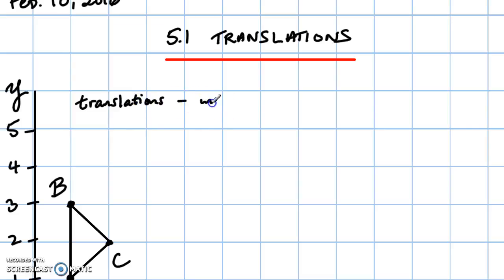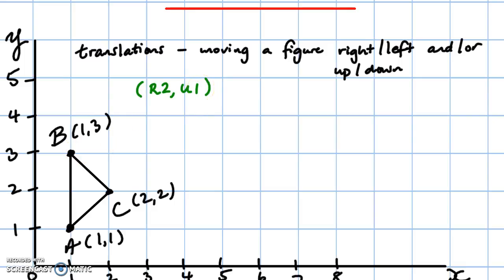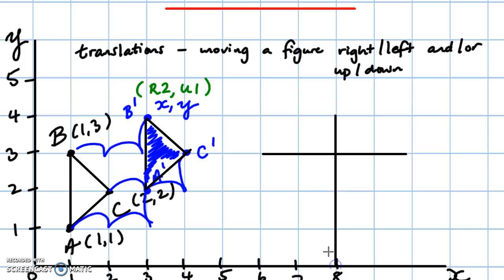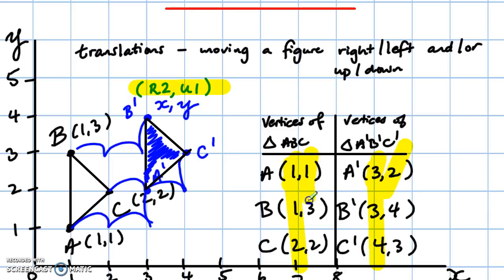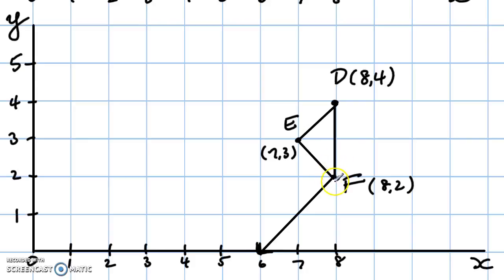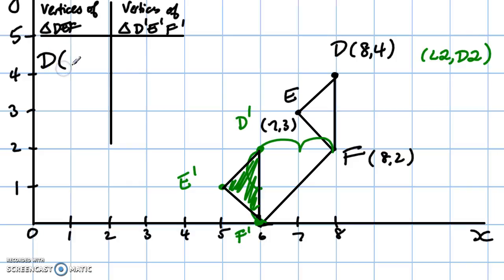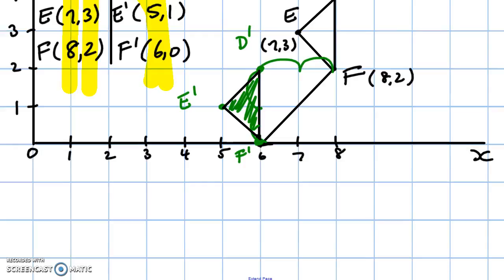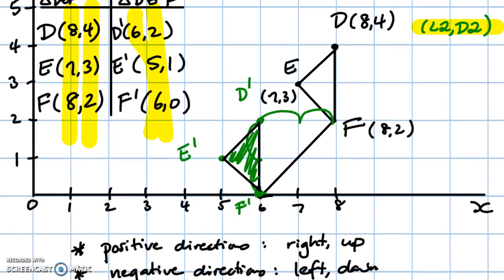Math 6 Unit 3 Lesson 3.1 translations